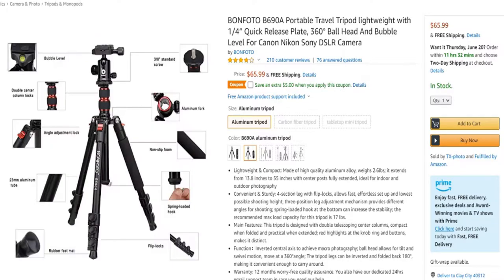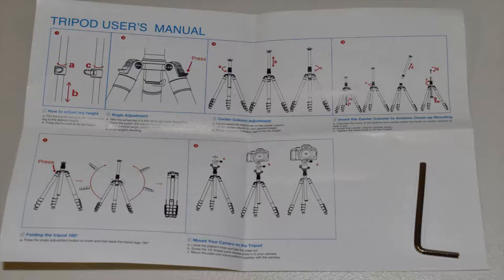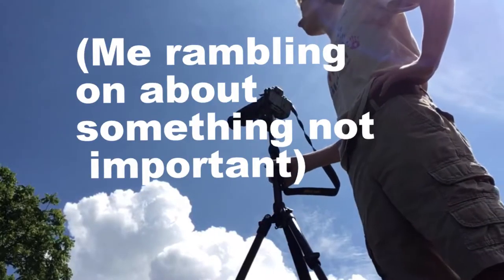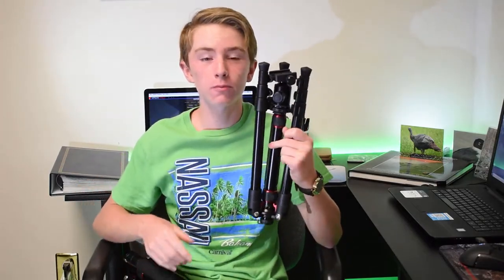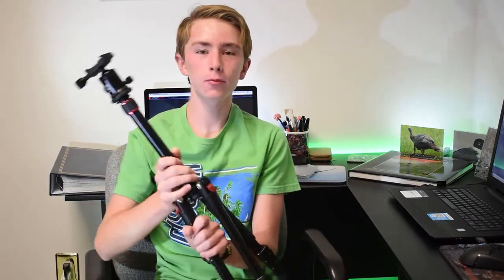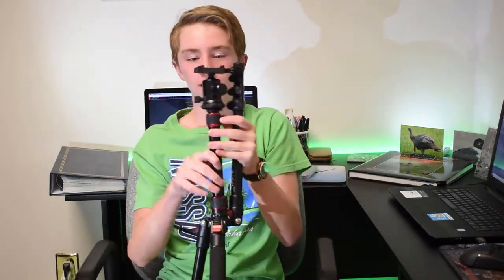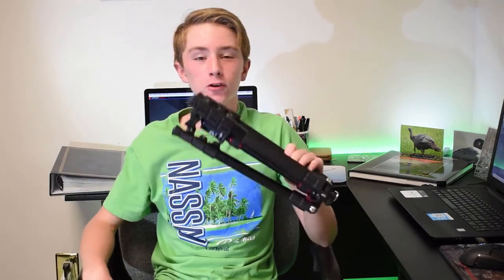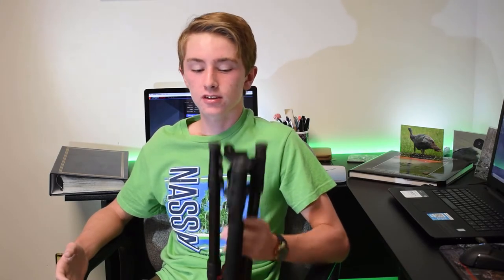AMAZONS CHOICE FOR BALL HEAD TRIPOD REVIEW (Bonfoto B690A)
Today in this video I am reviewing Amazon's Choice for a Ball Head Tripod.  I hope this video helps you and gives you all of the information that you need.